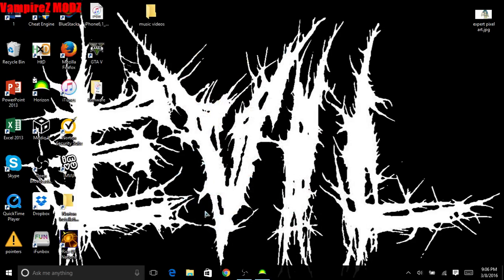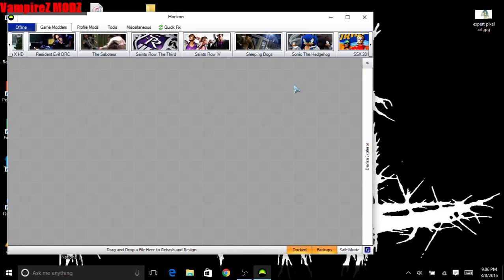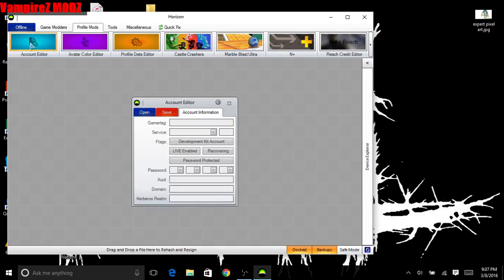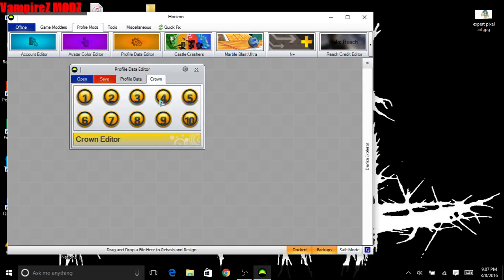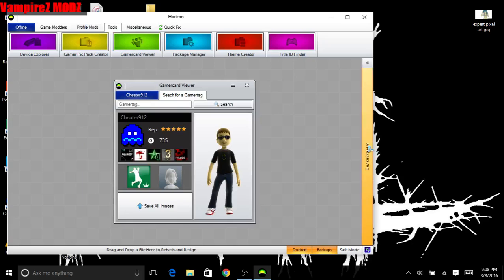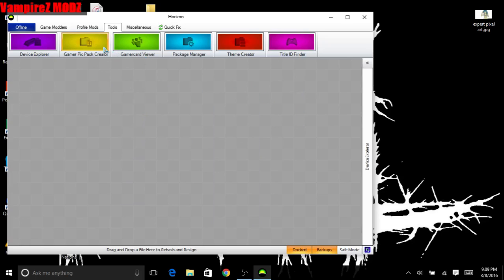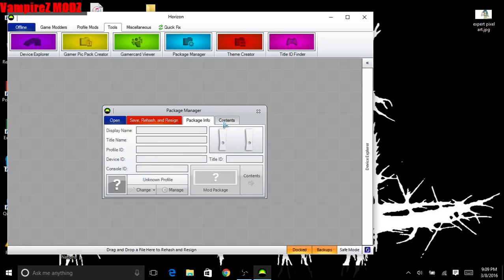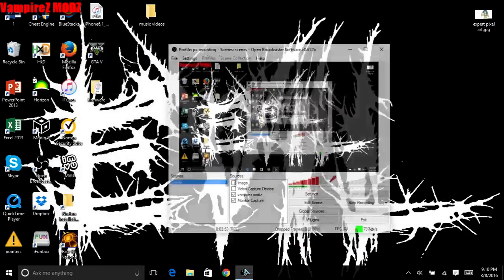Horizon xbox 360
review and what it does